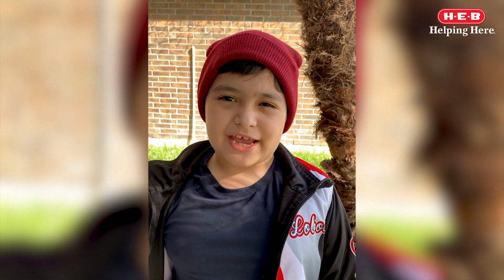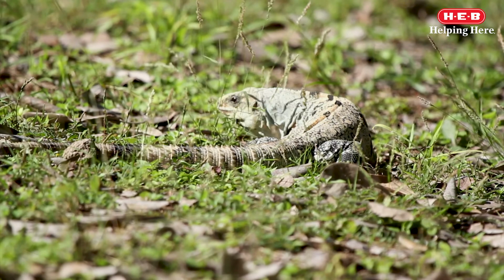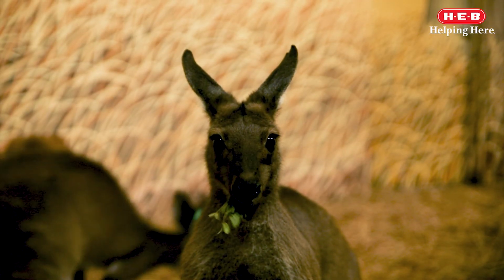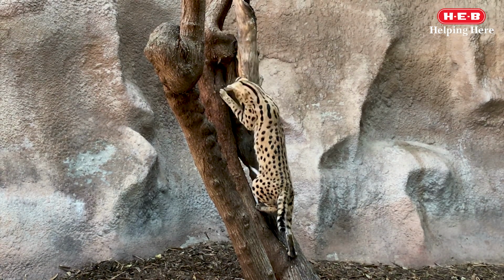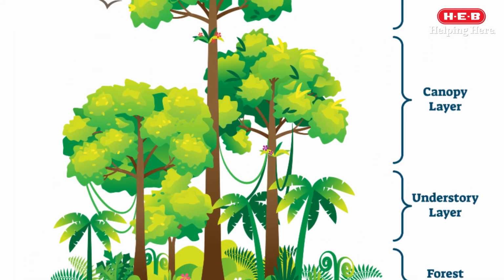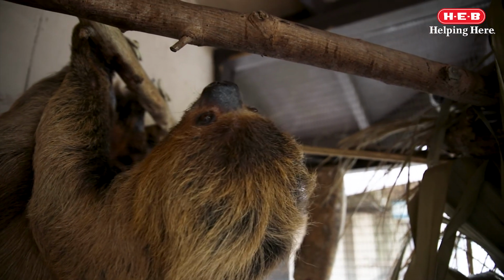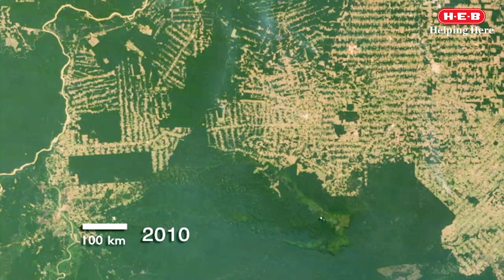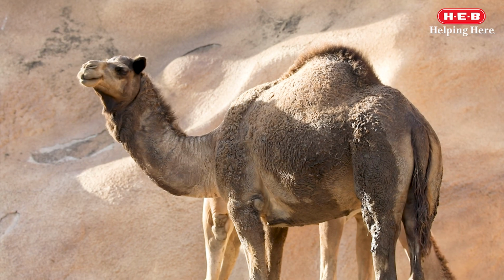WILD SCIENCE- Habitats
This week on Wild Science, we're highlighting several types of habitats and the animals that live in them.